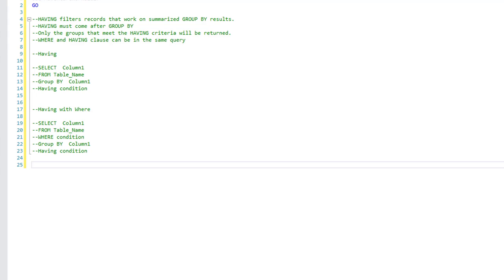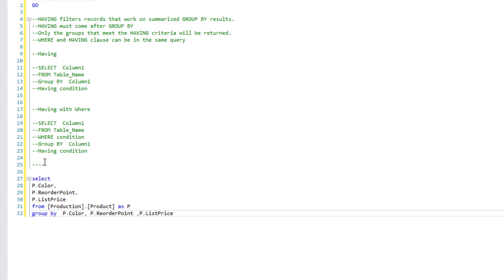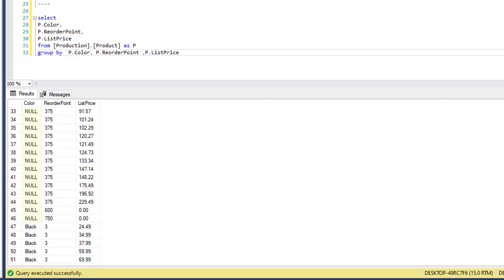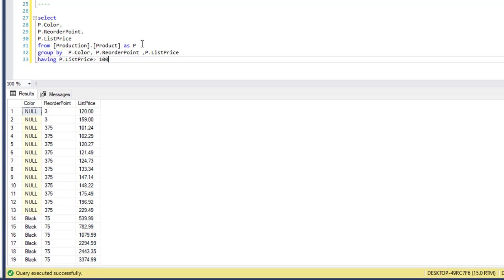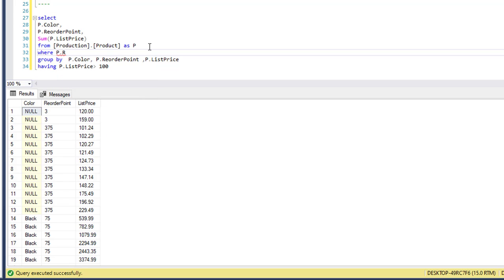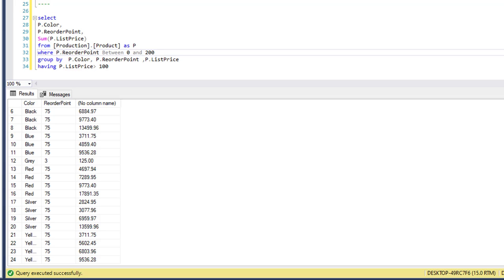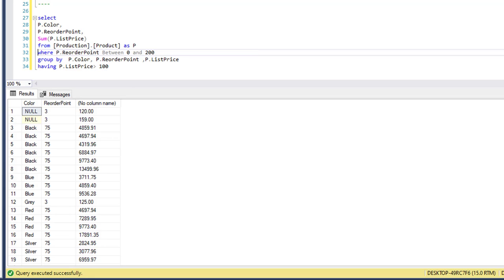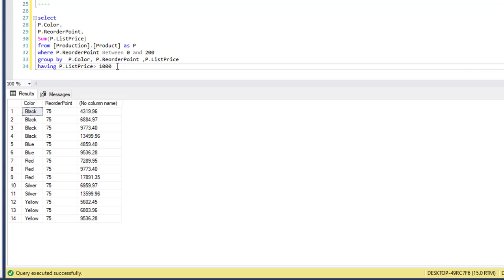SQL Having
SQL Having Clause- How to write basic syntax for Having clause

Data Analytics,data visualization,SQL Having Clause,SQL Having,having clause in sql,having in sql,Sql having clause tutorial